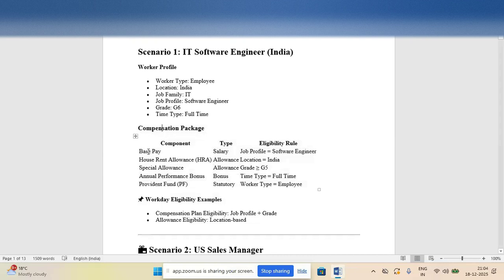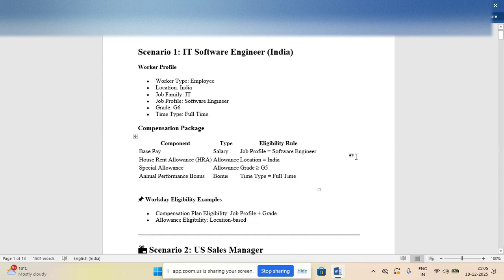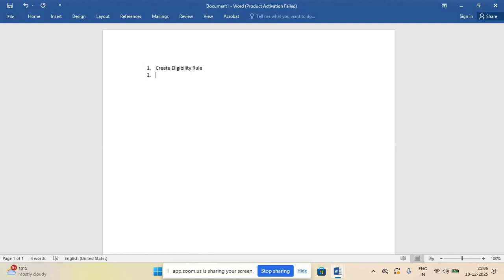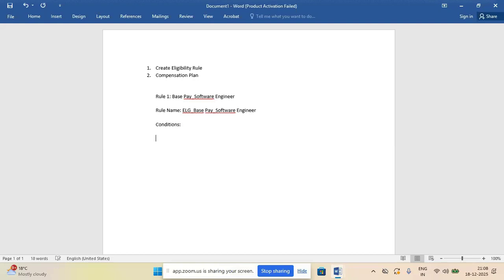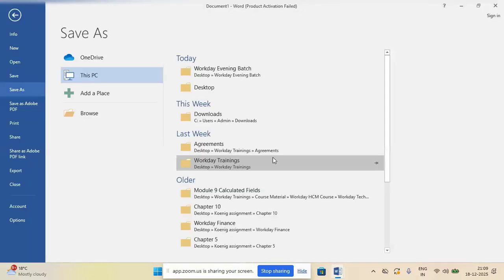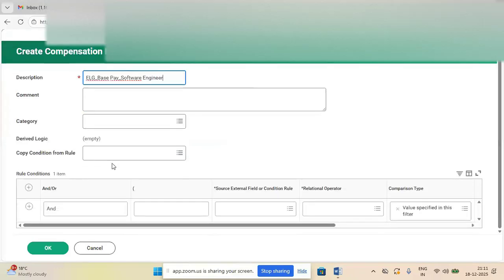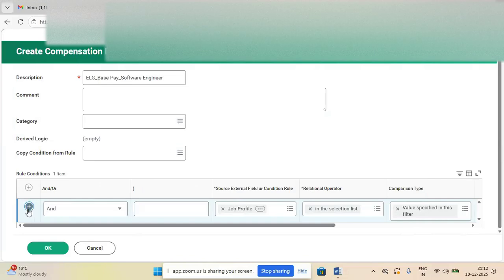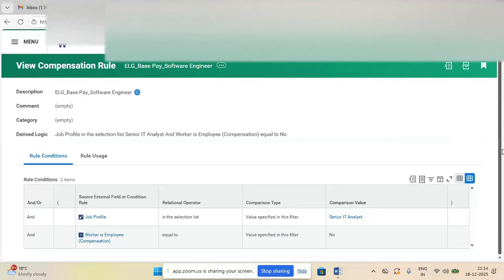Compensation Eligibility Rule - Scenario based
This video gives us a glimpse of how to put compensation eligibility Rule for creating a compensation package:
Workday Technofunctional course
Course Package: Free Tenant Access + Live Practicals + Real Life Scenario based Q's + 2 Workshops for Workday Project Configuration.
Price of Total Course: 20K INR
Mode of Training: Online ( Zoom)
Schedule: 5 days a week ( Morning & Evening batch - IST)
Course Registration: Fill this form to get more details